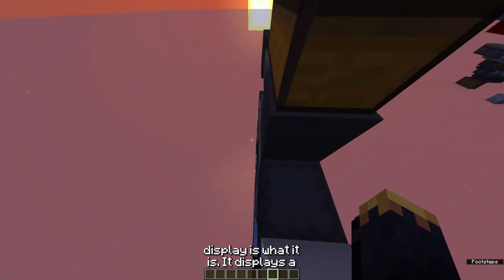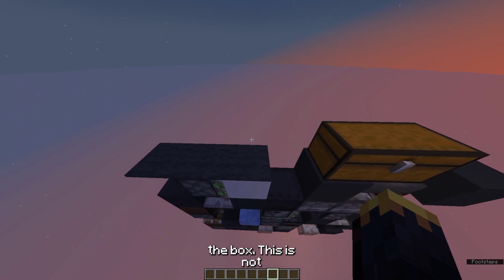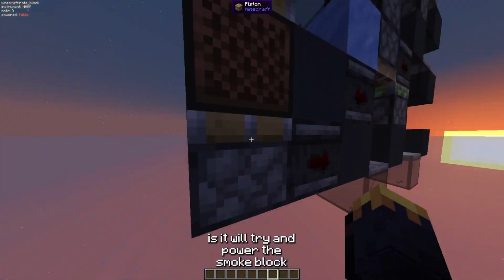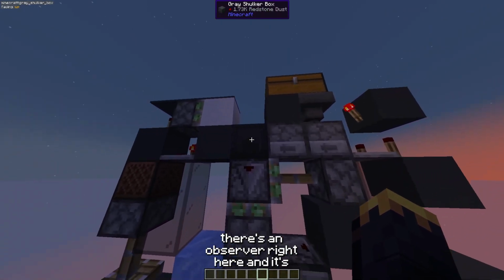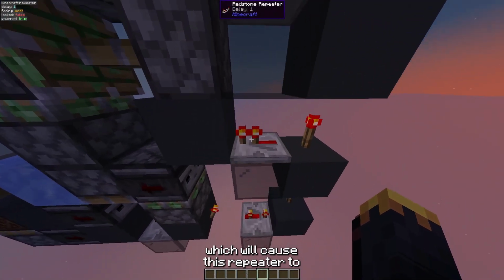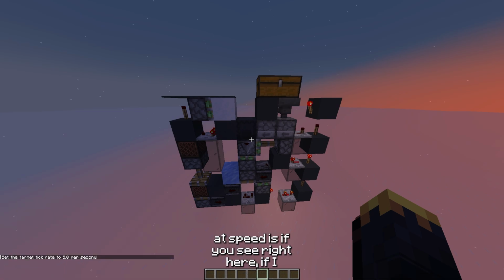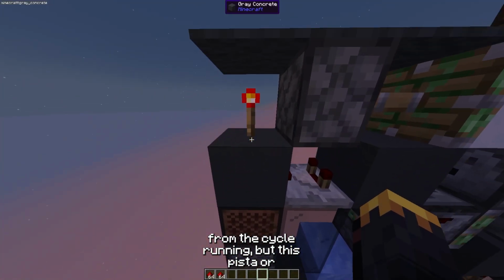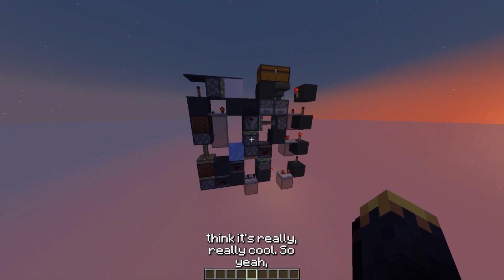Intricate Smart Box Display - Breaking Down Storage Tech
Intricate Smart Box Display by Sandcaribou- Breaking Down Storage Tech#minecraft